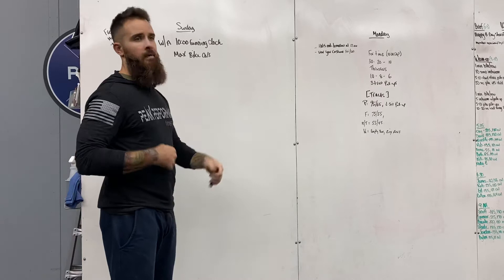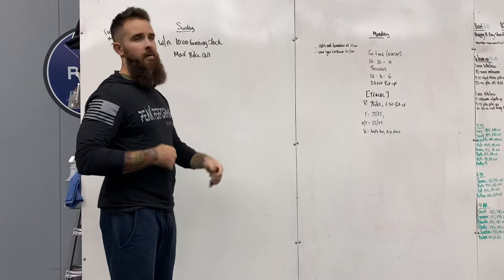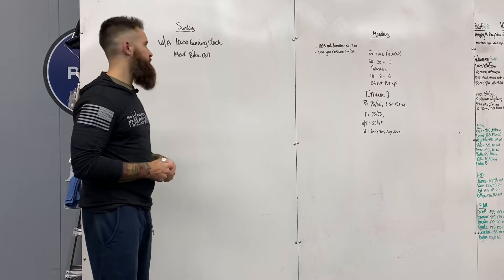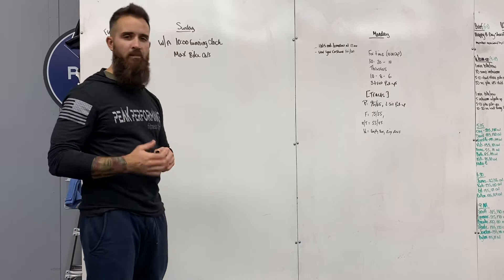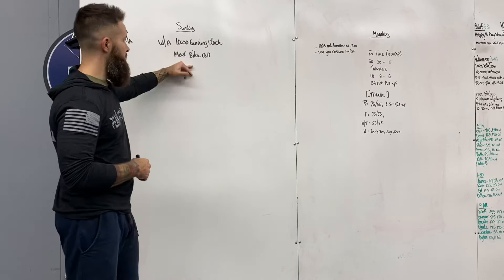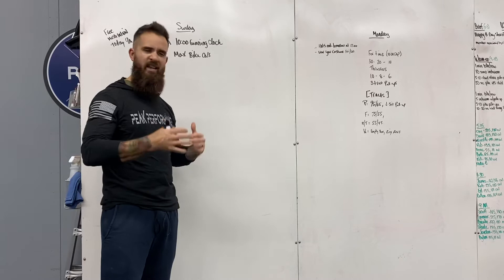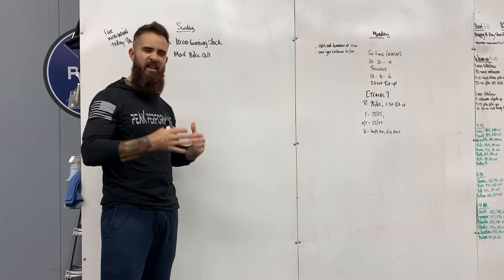Sunday 10/25/20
Workout brief and strategy